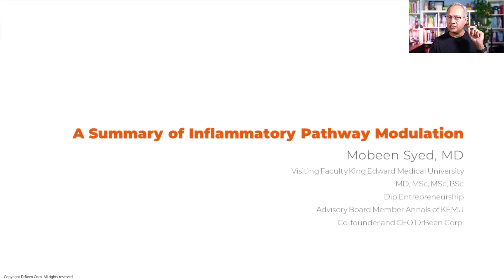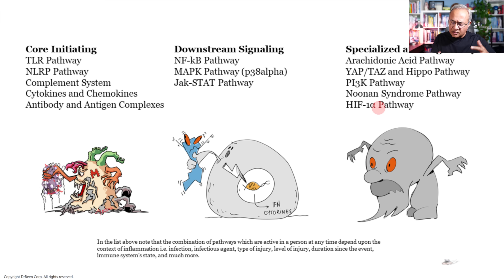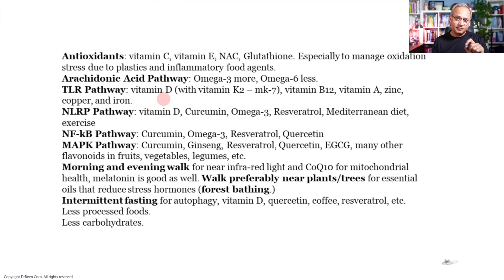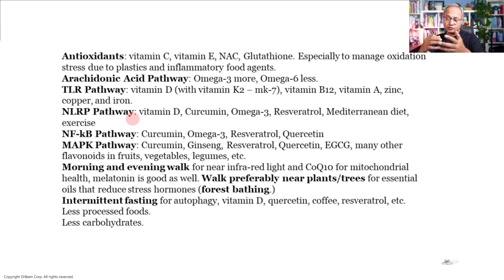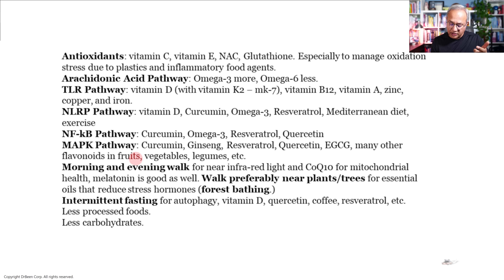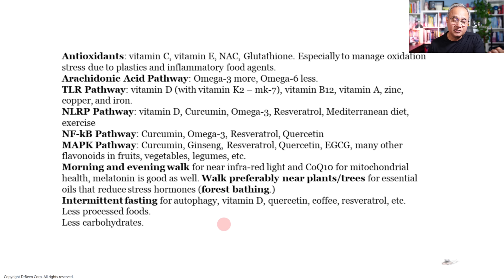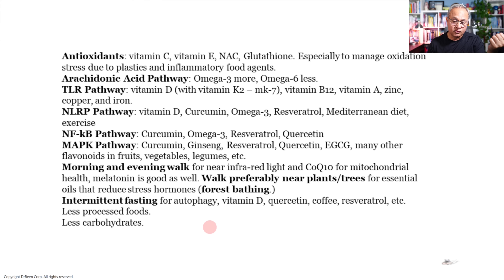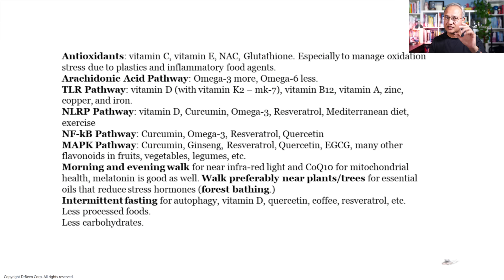Beat Chronic Inflammation with This 3-Step Plan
Can you reduce inflammation—and slow down aging—without prescription drugs?
In this clinical summary, Dr. Mobeen Syed outlines the most impactful OTC supplements, natural compounds, and lifestyle practices that help modulate key inflammatory pathways.

🧠 In this video, you'll learn:
Core inflammatory pathways: TLR, NLRP3, NF-kB, MAPK, JAK-STAT, Arachidonic acid, and more
Evidence-backed molecules that modulate these pathways: Vitamin D, curcumin, omega-3, glutathione, quercetin, resveratrol, and others
Lifestyle strategies like forest walking, intermittent fasting, and sunlight exposure
How these interventions support mitochondrial health, reduce oxidative stress, and promote autophagy

🎯 This lecture ties together supplements, biochemistry, and clinical relevance—perfect for health professionals and curious minds alike.

References:
Visit articles related to these topics and see the references at the end